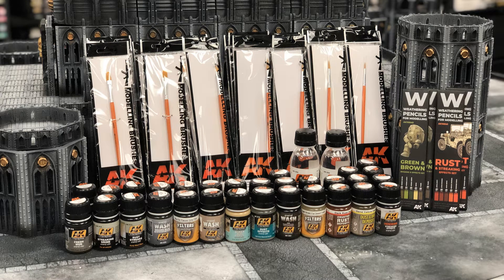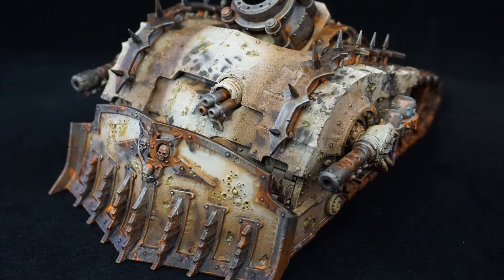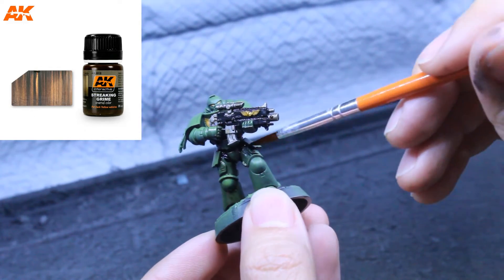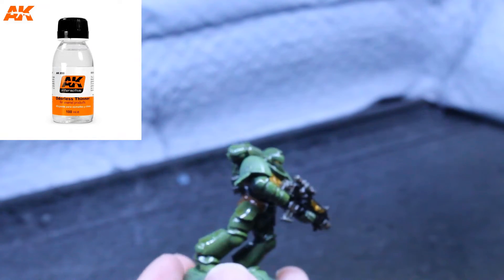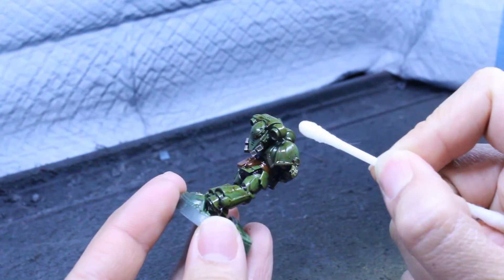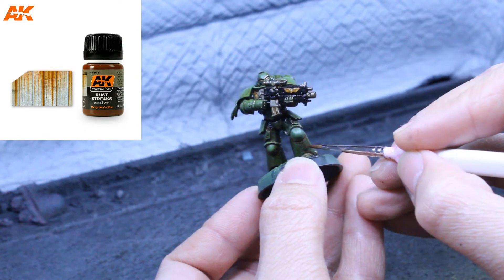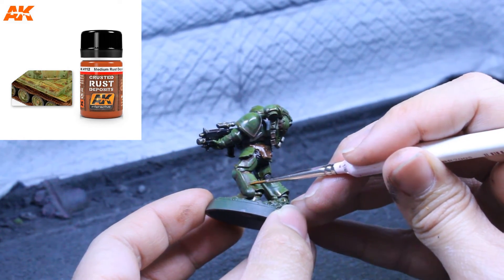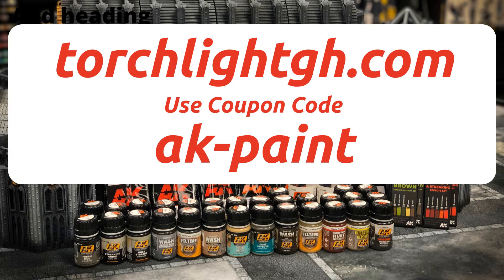Crimes Against Plastic #3 - Weathering with AK Enamels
We've got some exciting news for you hobbyists out there. Torchlight is now carrying AK Interactive's unique enamel weathering paints! These are perfect for adding that grimy and well-used look to your models, whether they be sci-fi, fantasy, or historical.